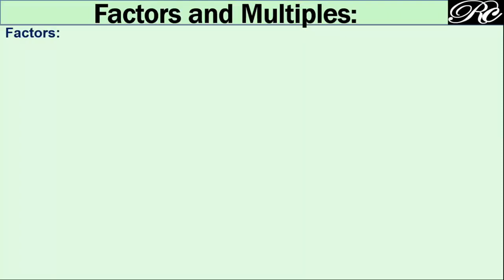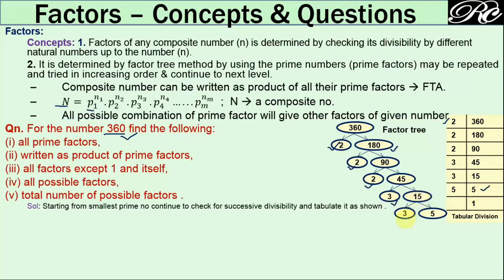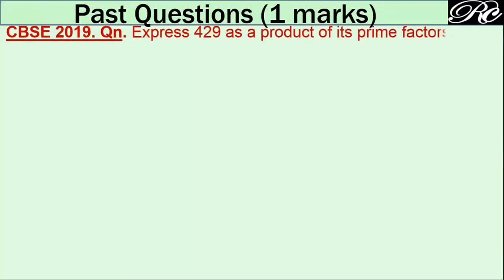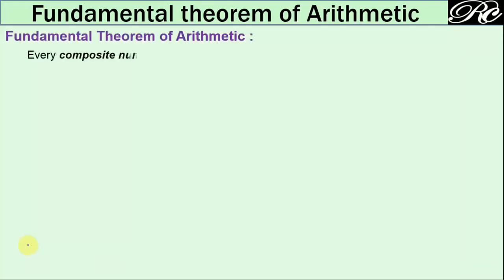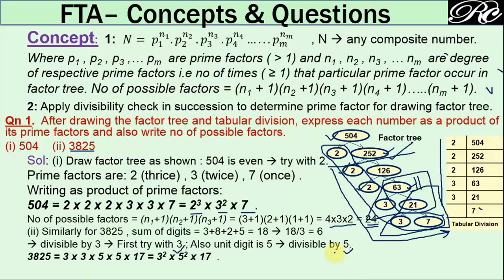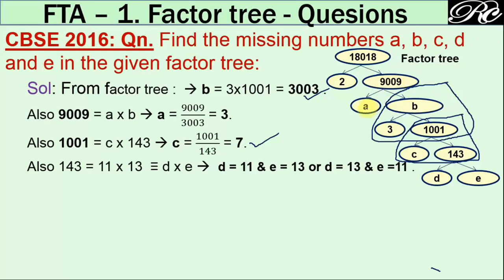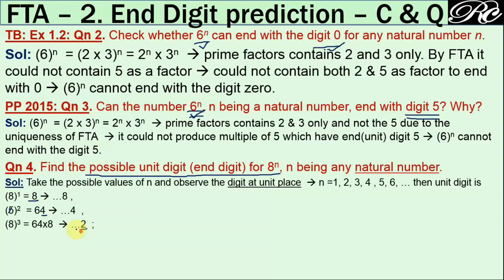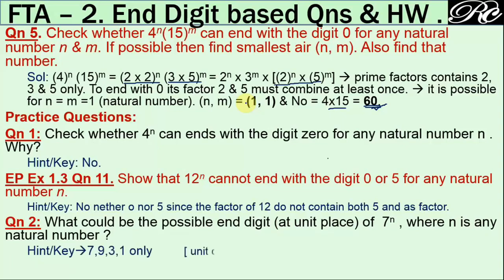1:02 FTA (Fundamental theorem of Arithmetic's) & its Applications, Factorization, Real Number(Part2)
The video is a detail discussion and complete conceptual analysis of the topic “  FTA (Fundamental theorem of Arithmetic's) & its Applications, Prime Factorization of numbers ” with a lot of problems solving and may more tips which provides a premium course for NTSE & Top grade academic leading aspirants..